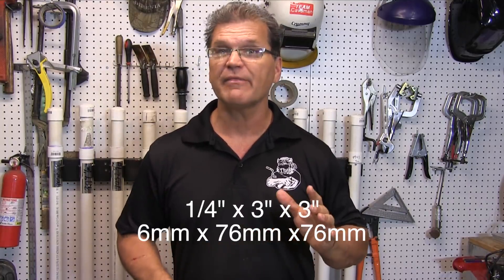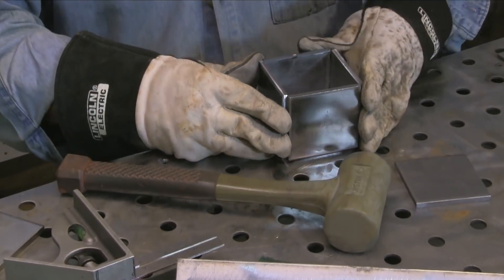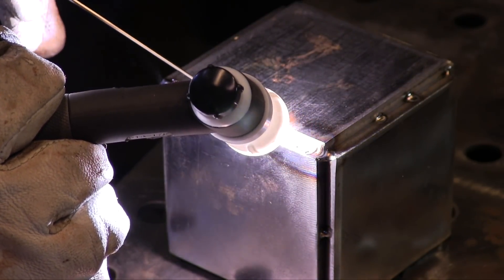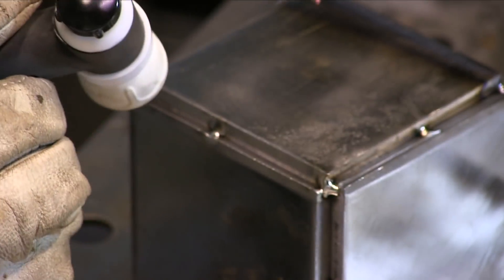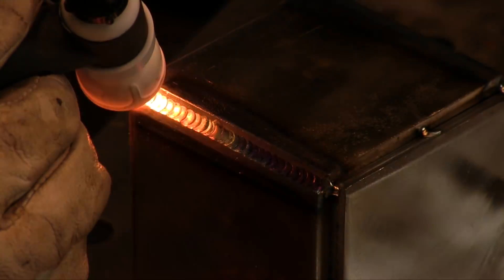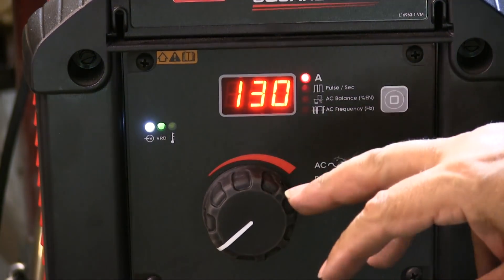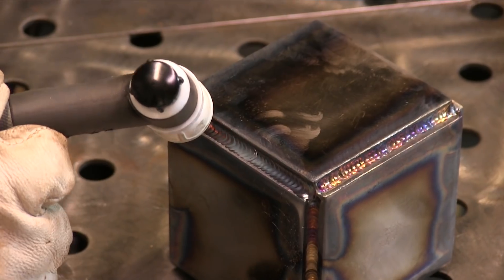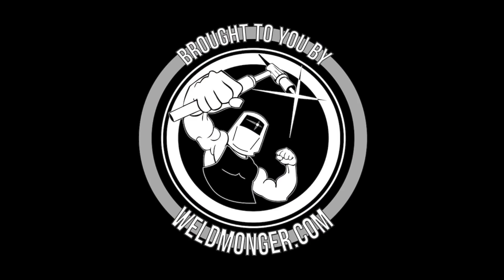TIG Welding Steel Cube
Tig welding cold rolled steel 3"x3" x1/4" using er309L and E70s-6 filler metal.
12 outside joints provides plenty of welds to experiment using different size filler metals and pulse settings too.
this is part 1 and part 2 will be filling in the corners using silicon bronze.